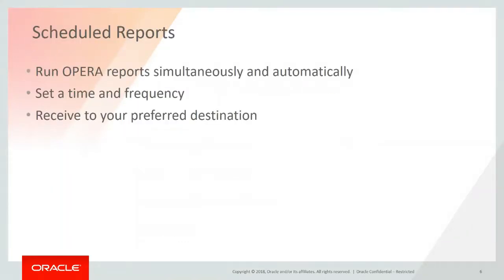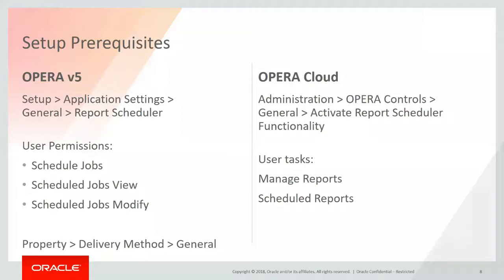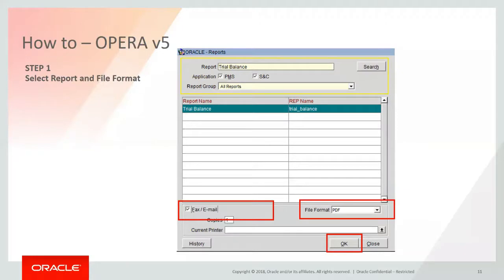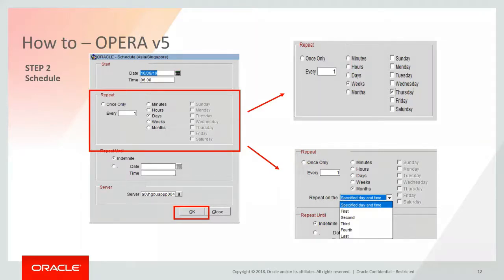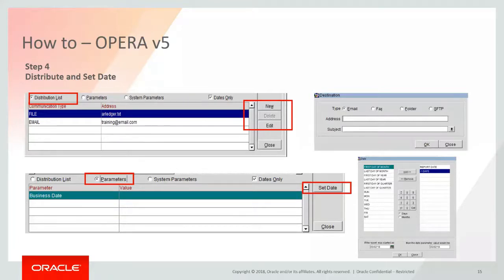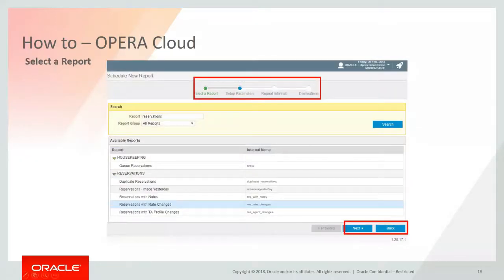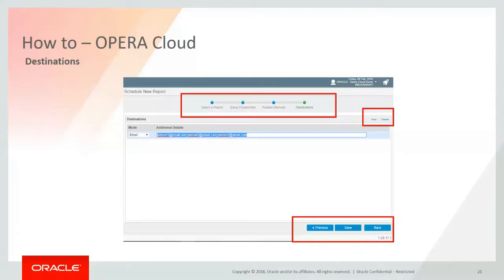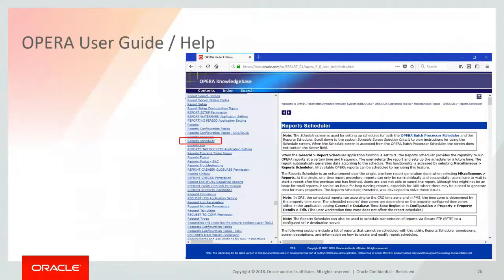Oracle Hospitality OPERA Sessions Scheduled Reports